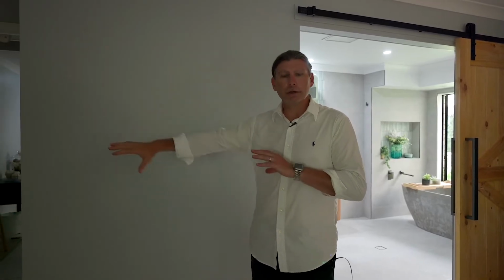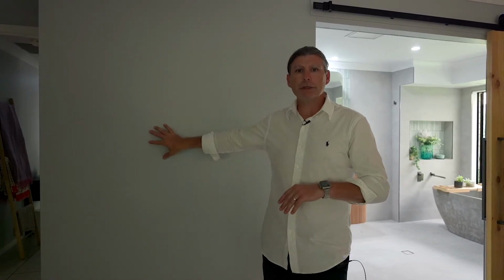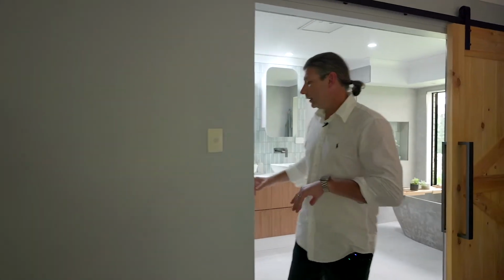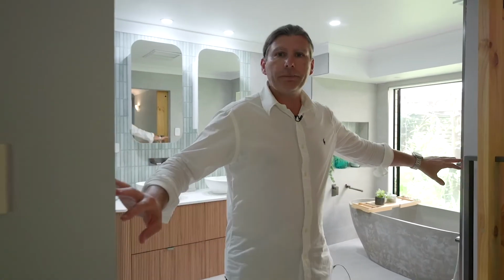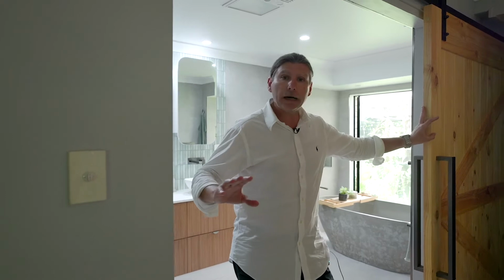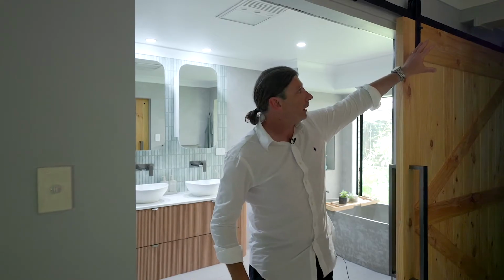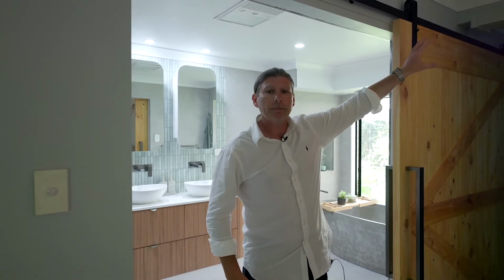ndis complex bathroom modification - design meets functionality